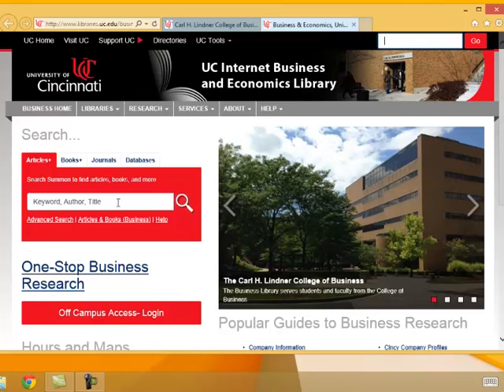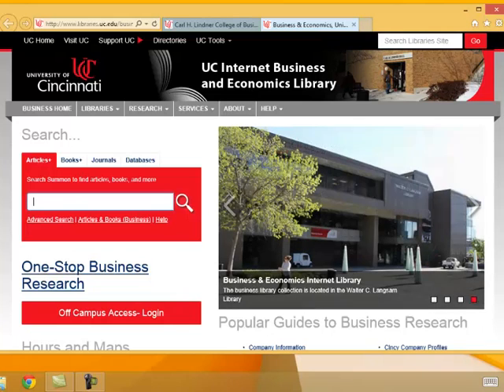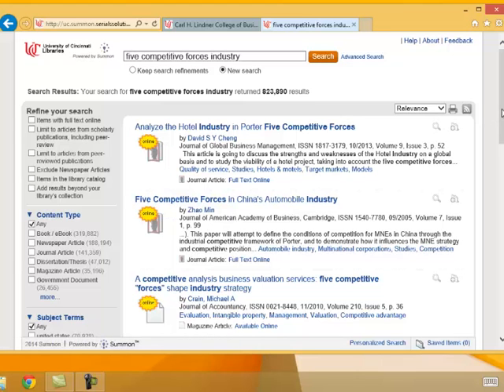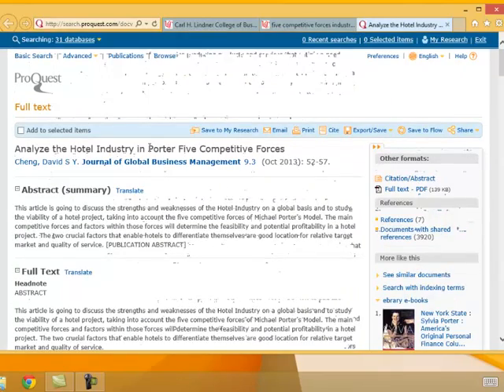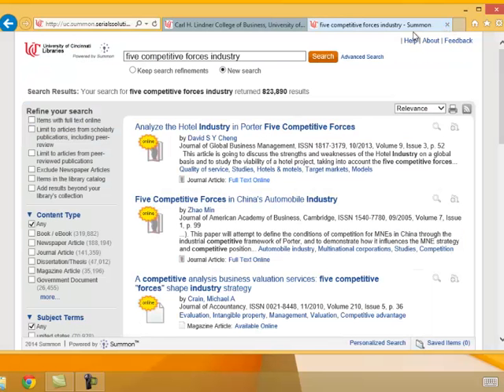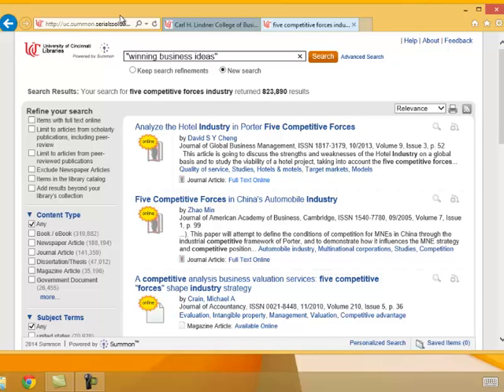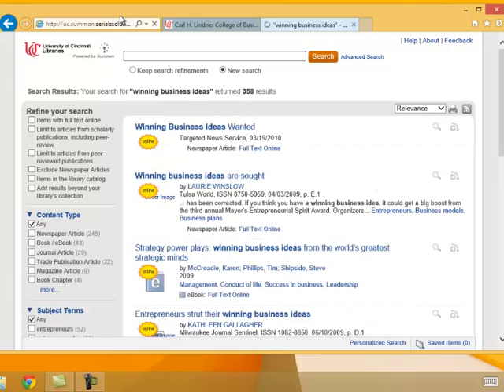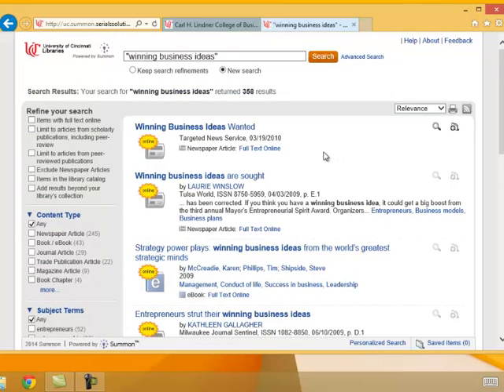LCB Online Business Library: Finding articles and books